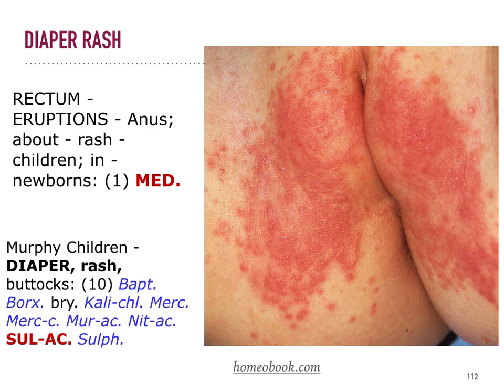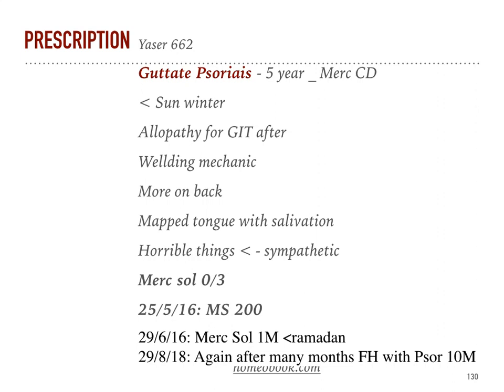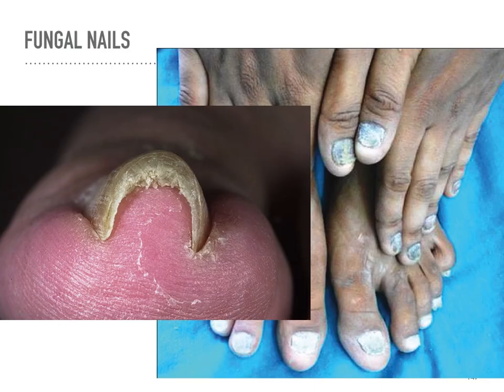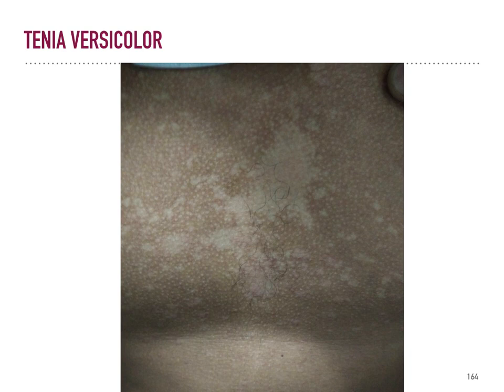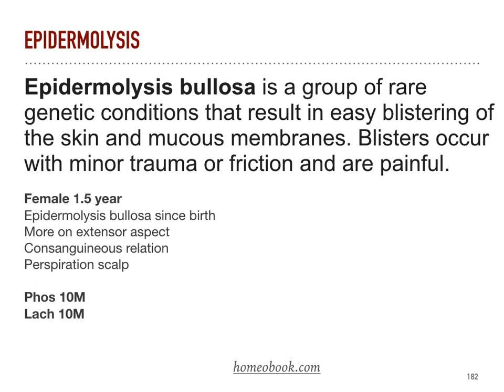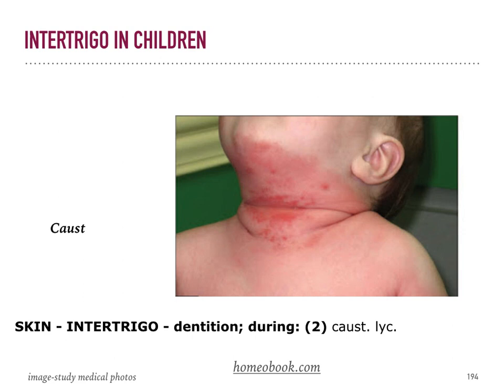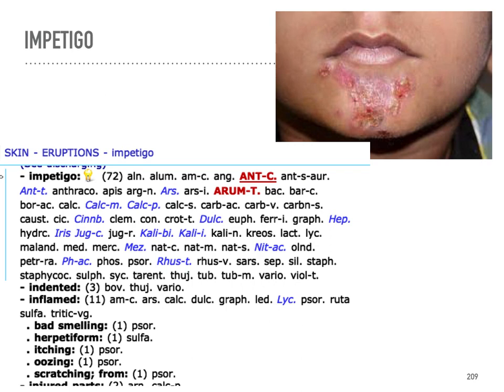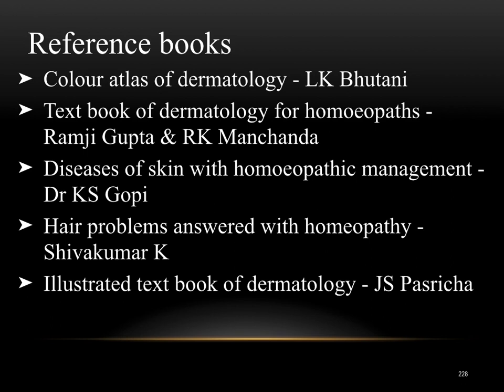Cosmetic Dermatology and Homoeopathy Part 2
Specific medicines and rubrics in the management of various cosmetic dermatological conditions. Homeopathy cosmetology treatment is less expensive, with no recurring expenditure, without any side effects.